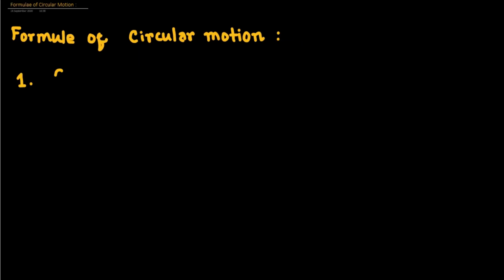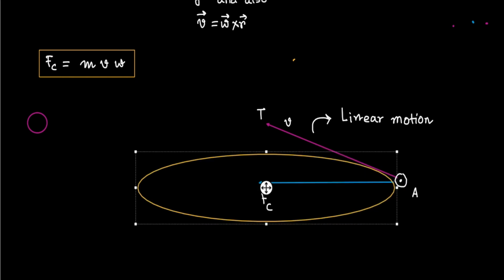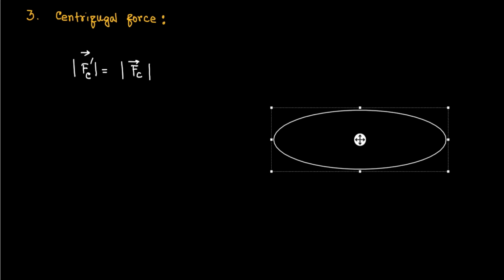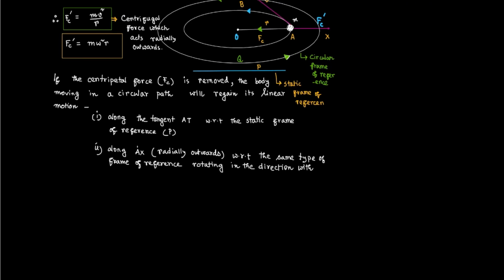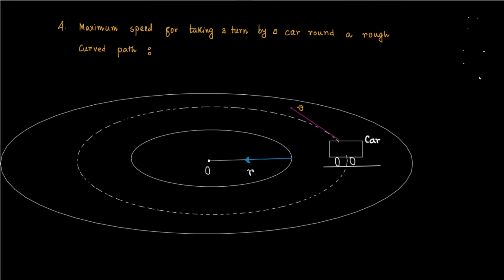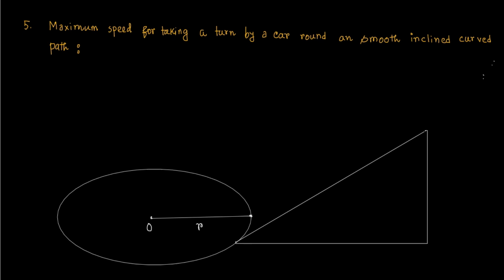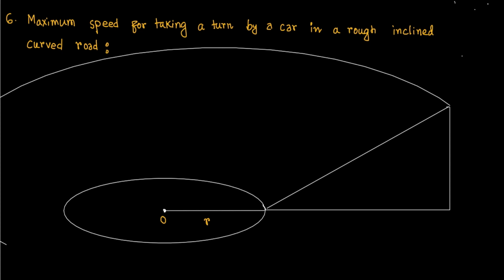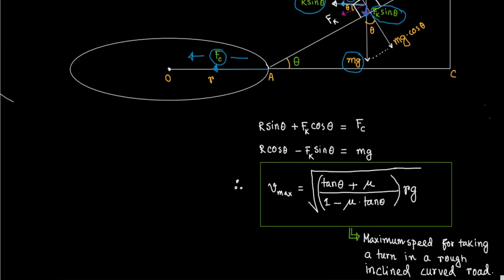FORMULAE SET 1 OF CIRCULAR MOTION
Chapter : Circular Motion ::  FORMULAE SET 01 OF CIRCULAR MOTION ::
1. Centripetal Force :  Fc = (mv^2/r) ; which acts radially inwards and the linear motion is converted into circular motion under the action of the centripetal force.
*  Fc ∝ r    as   Fc = m(w^2)r & w is the angular velocity
2. Centripetal acceleration : ac = (Fc/m) ; ac = (v^2)/r ; ac = (w^2)r ;
     ac = (vx- ux)/t; ac =( vsin θ - 0)/t ; which acts radially inwards,

3. Centrifugal Force : It acts radially outwards ; If the centripetal force (Fc) is removed , i-e,. Fc= 0 , then the body moving in a circular path will regain its linear motion from circular motion under the action of centrifugal force (Fc') . The body will appear to move along a tangent w.r.t the static frame of reference under the action of centrifugal force (Fc') . Also, the body will appear to move radially outwards under the action of centrifugal force on the removal of centripetal force |Fc'|= |Fc | ; Fc' = (mv^2/r) ...

4. Maximum speed for taking a turn round a rough curved road :
       v = √ (μ.r.g) ; where μ is the coefficient of friction between the wheel of the car and the rough curved road & r is the radius of curvature of the curved road .
5. Maximum speed for taking a turn round a smooth inclined curved road :
       v = √ (tanθ .r.g) ; where θ is the angle of banking of the inclined road  and r is the radius of curvature of the curved road .

6. Maximum speed for taking a turn round a smooth inclined curved road :
       v = √ {(tanθ+ μ )/ (1- μtanθ)}.r.g) ; where θ is the angle of banking of the inclined road  and r is the radius of curvature of the curved road ,  μ is the coefficient of friction between the wheel of the car and the rough curved road